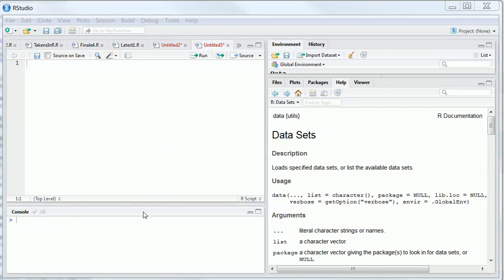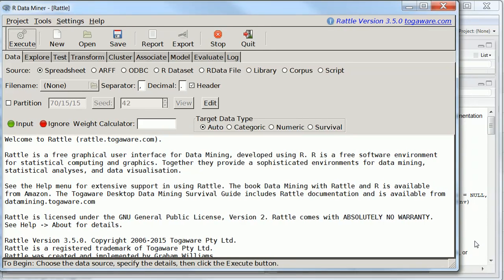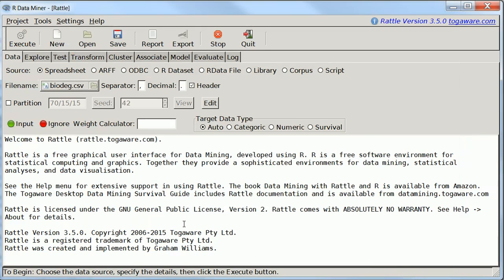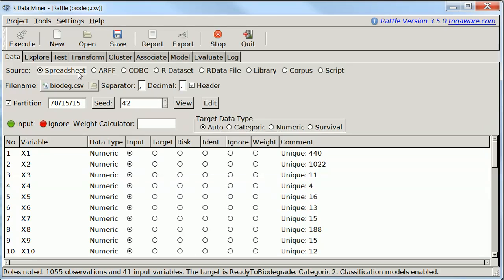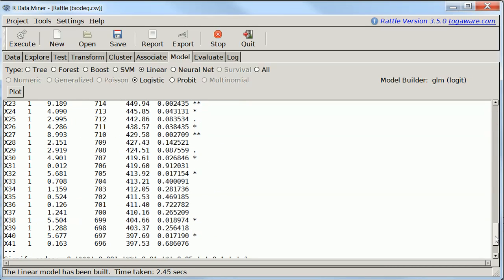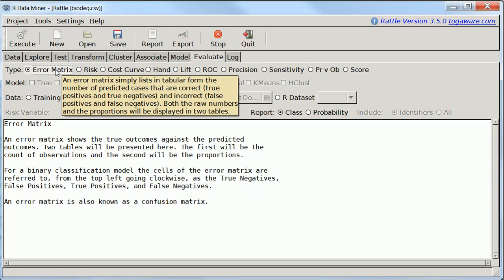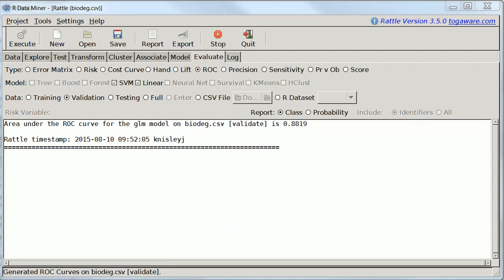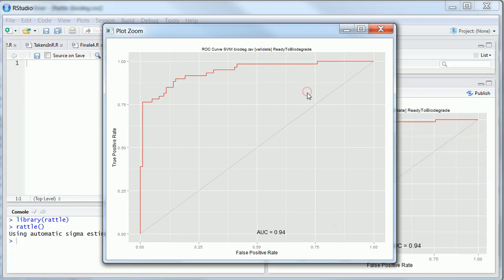Rattle Logistic and Support Vector Machine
Demonstration of Togaware rattle as a "rapid prototyping" tool for the data sciences.  Often, rattle can be used to get a project up and running; and their excellent logging feature allows you to move from quick prototype to hands on R-coding to implement the full featured project.